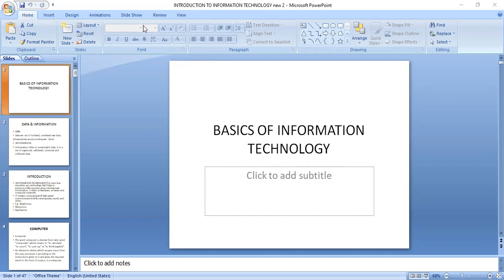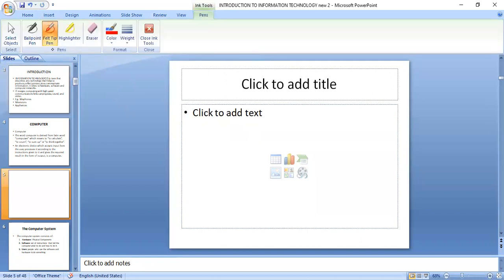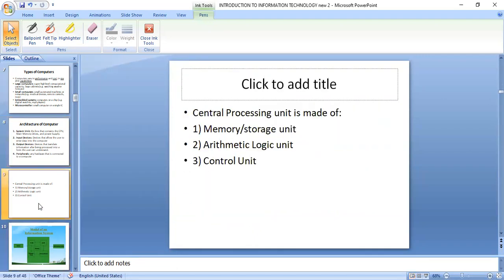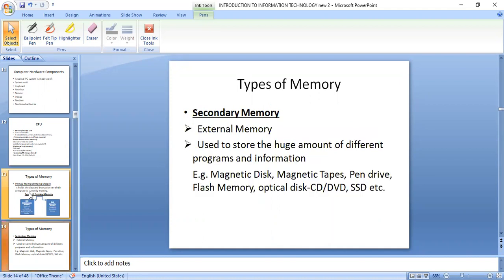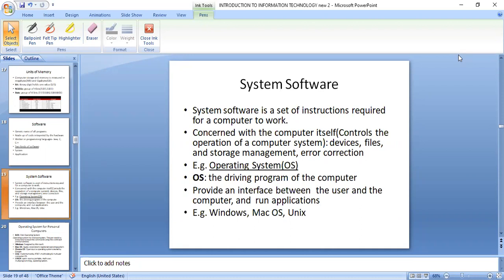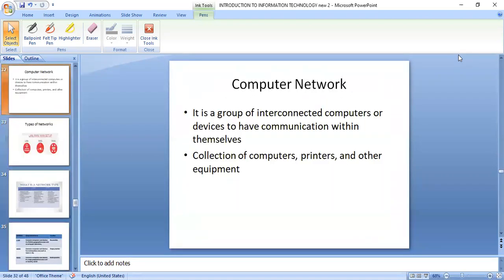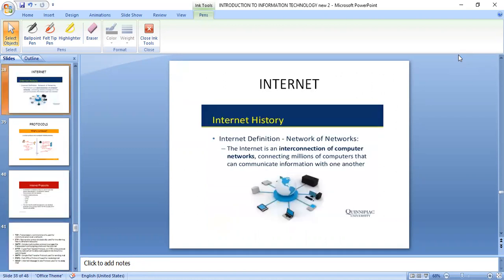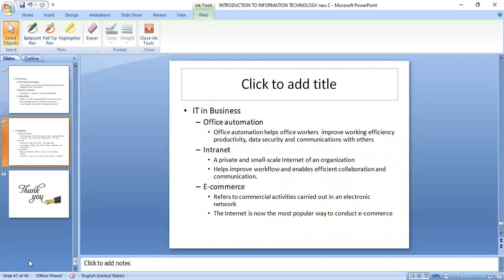SYBCA ICT 151 IT & E learning